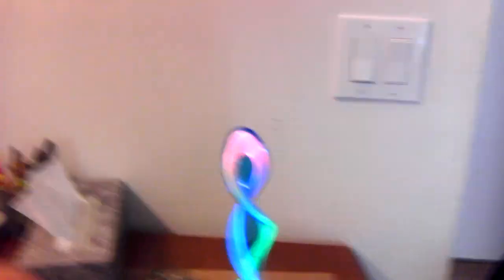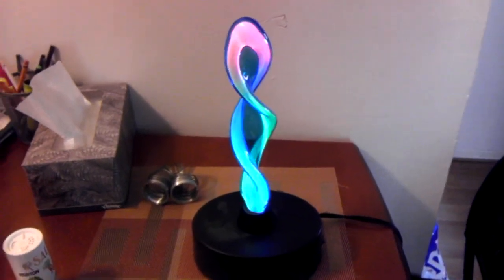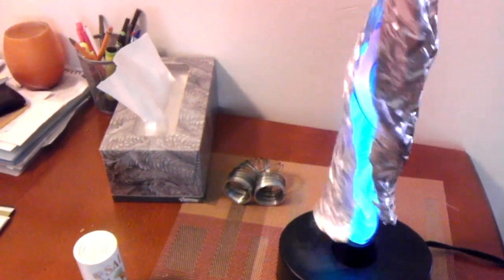Messing with plasma lamp.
Yes it hurts..